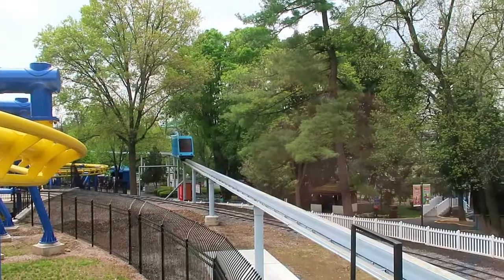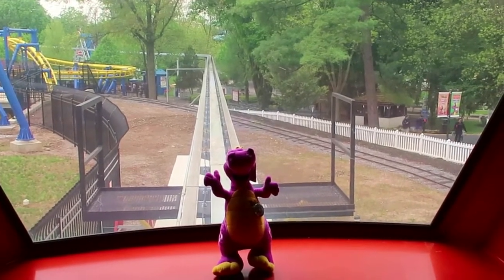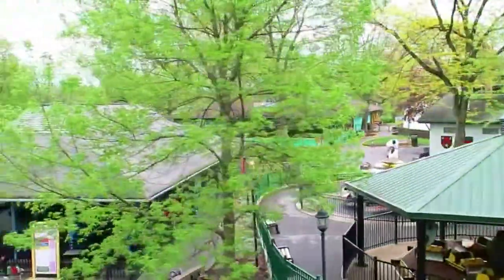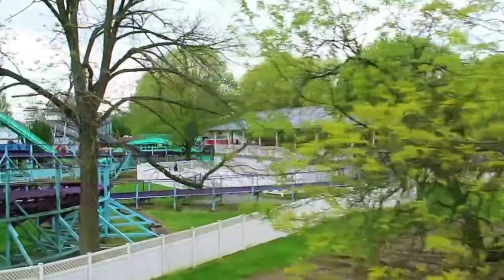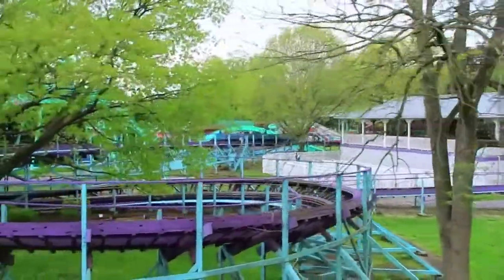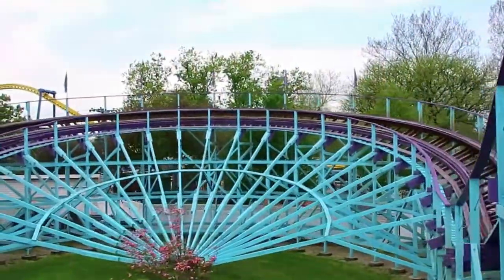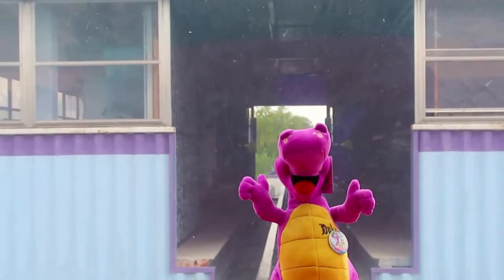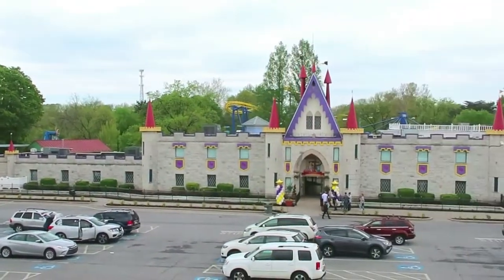Dutch Wonderland Monorail Ride Point Of View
Join us aboard the Dutch Wonderland Monorail as we explore the park with a bird's eye view! Dutch Wonderland is a family theme park located in Lancaster, Pennsylvania.